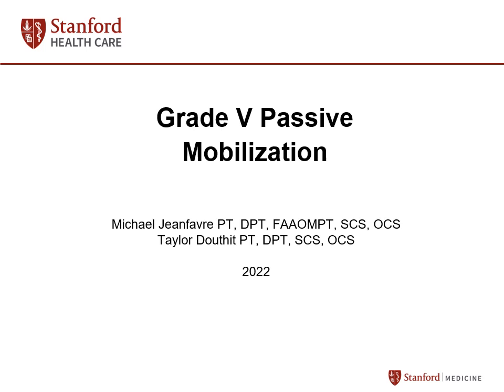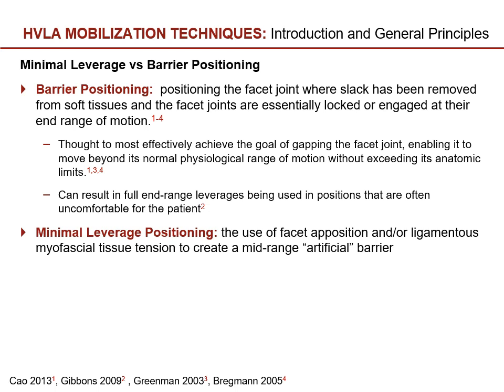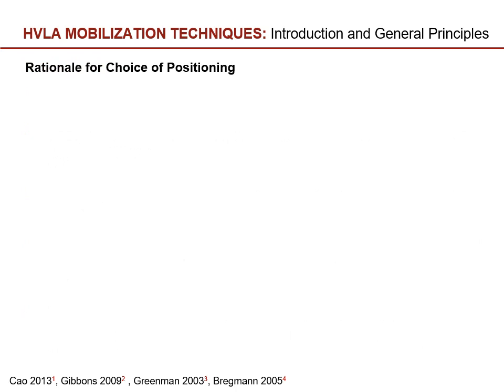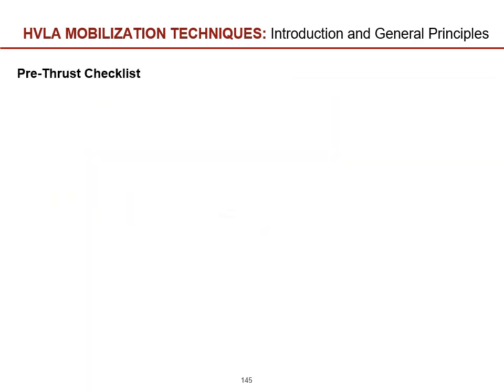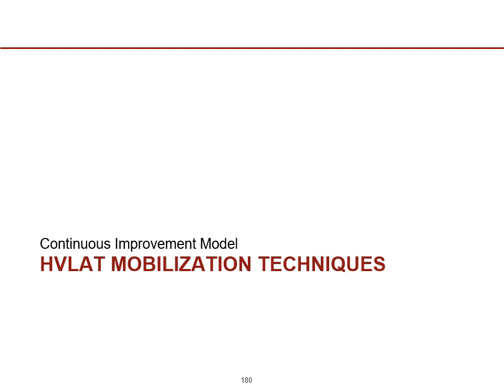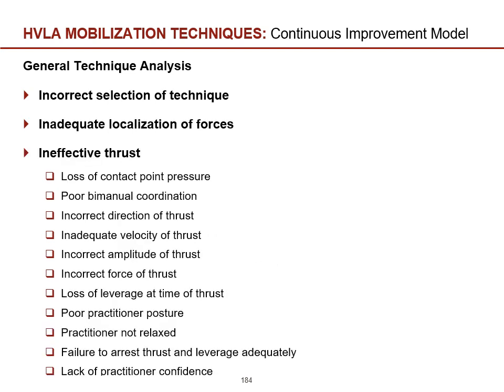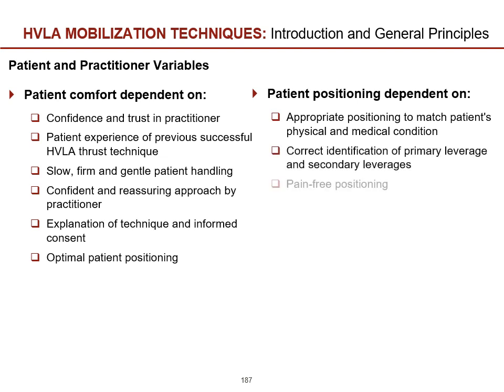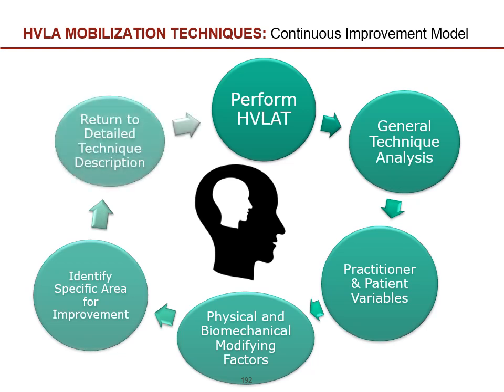HVLA - Live Lecture Presentation - 2023 (Part 3 of 4)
This is PART 3 of a voiceover PowerPoint presentation of a live lecture and lab session on high-velocity, low-amplitude thrust (HVLAT) joint mobilization. The lecture is part of the didactic curriculum of the APTA-accredited Stanford Health Care Orthopedic Physical Therapy Clinical Residency Program.